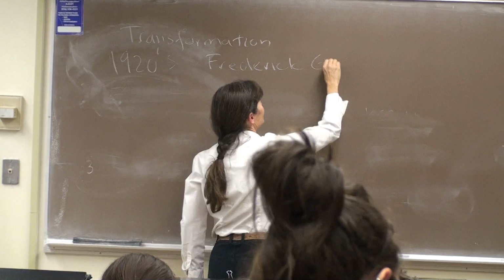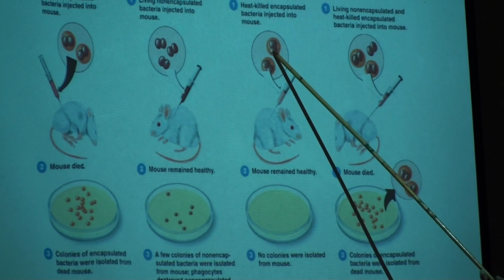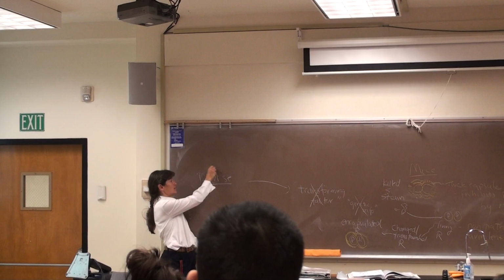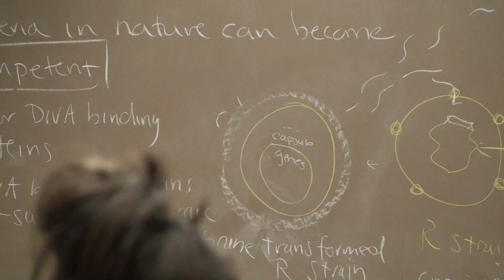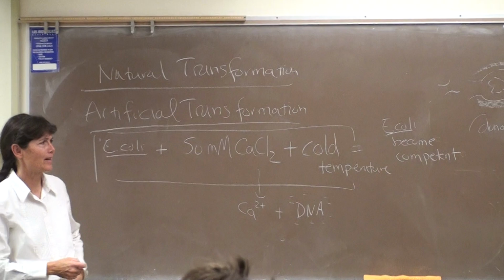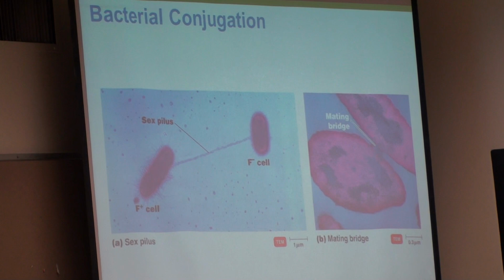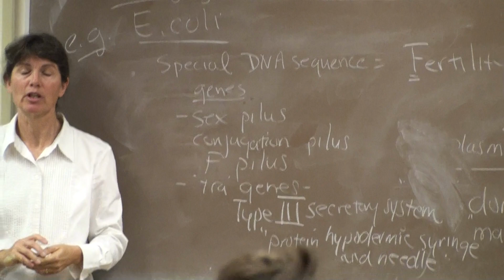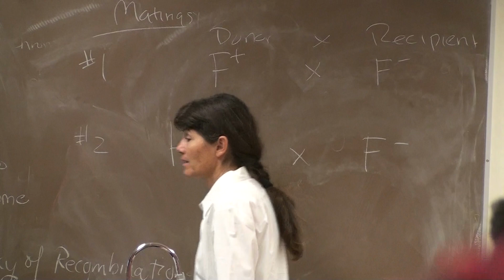Lec 3/27/12 pt.1